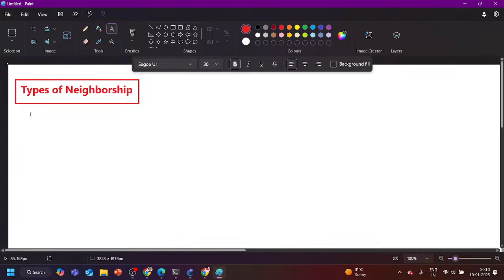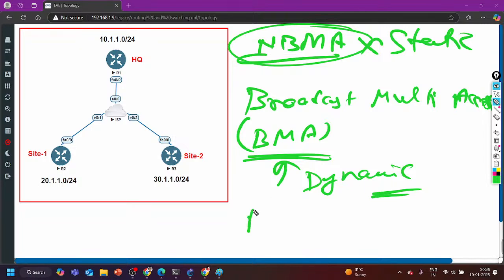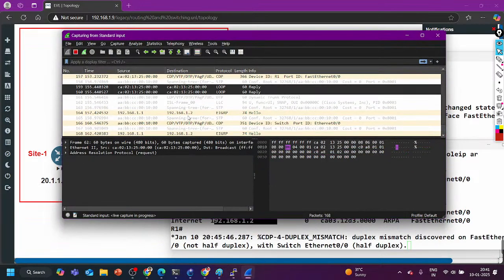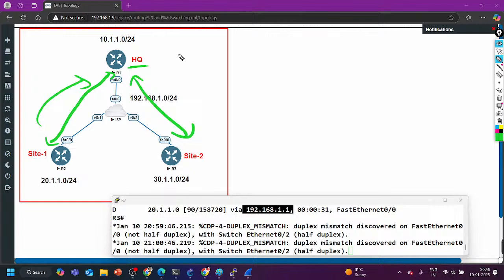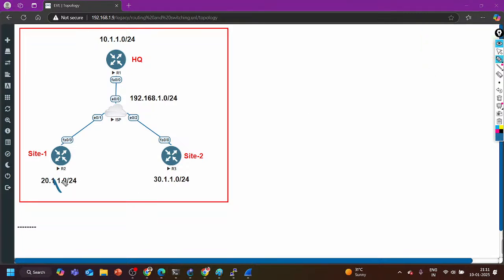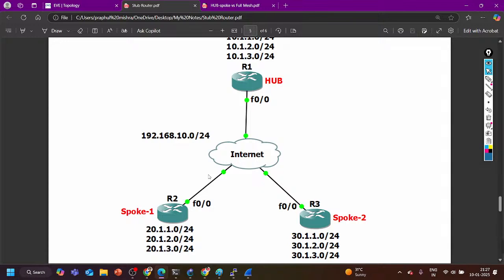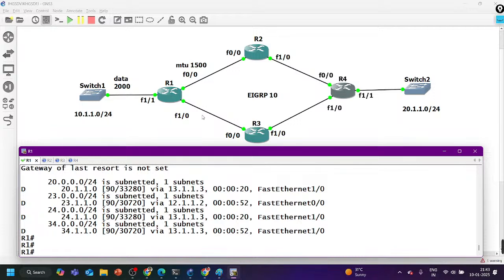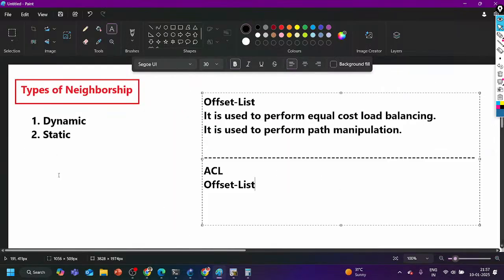Learn Advanced Routing by Praphul Mishra | CCNA to CCIE Training eigrp routing #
Learn Advanced Routing by Praphul Mishra | CCNA to CCIE Training